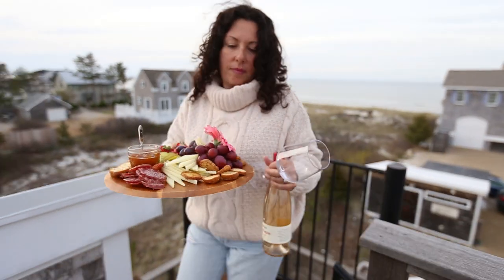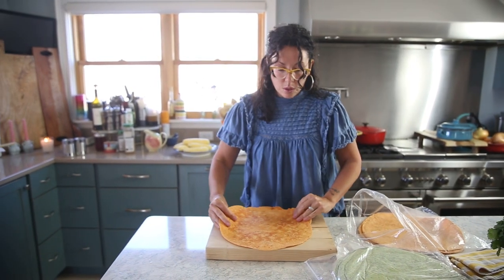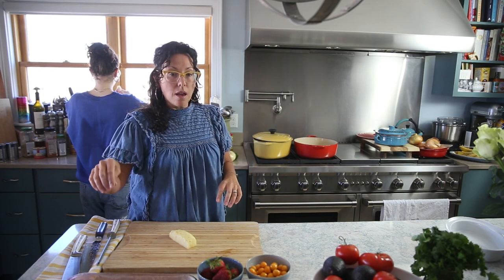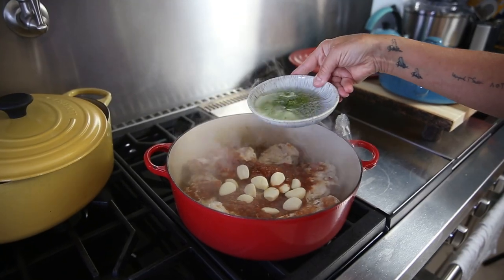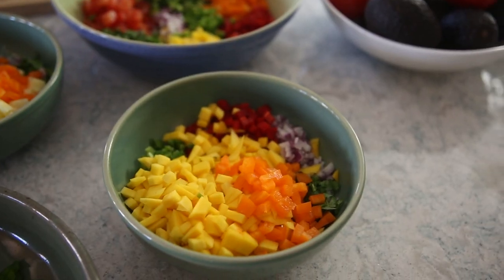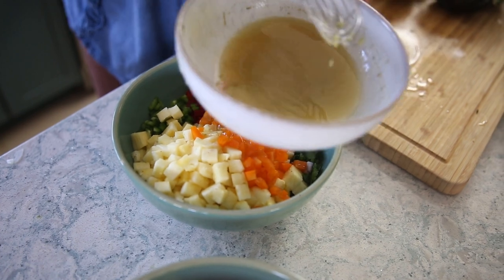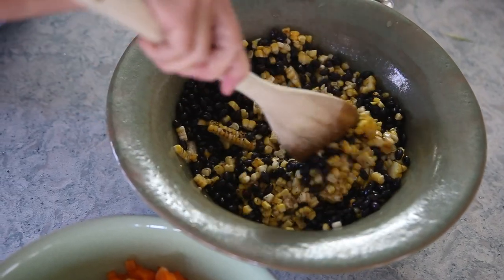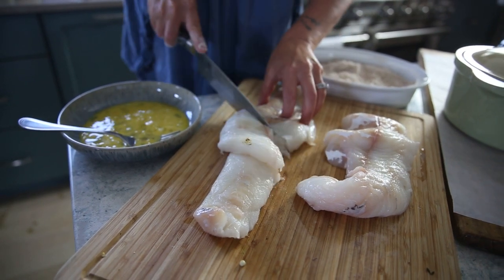Sugar Mags Beach House | Ep. 1 Cinco de Mayo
CINCO CINCO! Welcome to our kickoff episode! Featuring pulled chicken, shrimp & fish tacos, homemade guacamole, black bean & corn dip, pineapple & mango salsas, fresh fruit Palomas & a tres leche cake. Hungry yet? Welcome to Sugar Mags Beach House with Melissa Sallah.